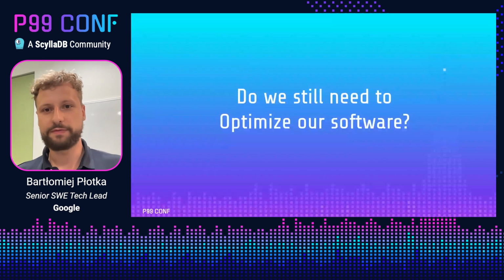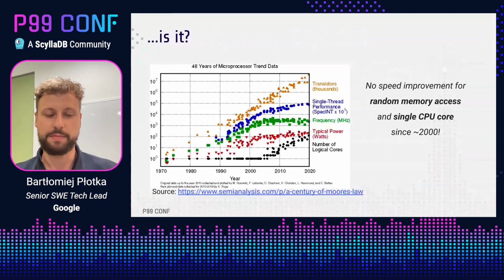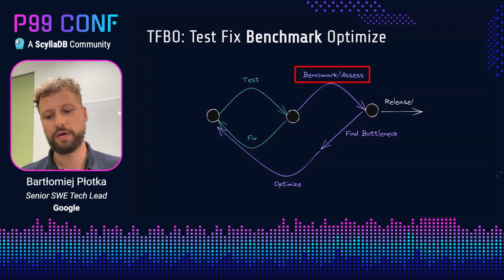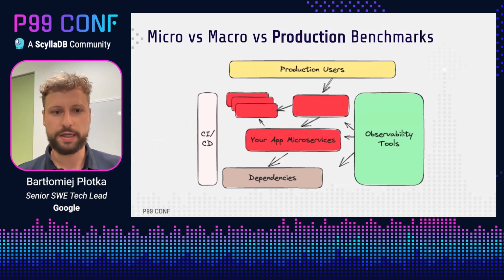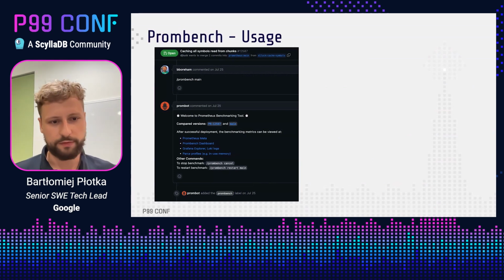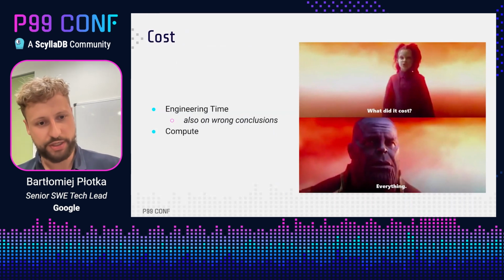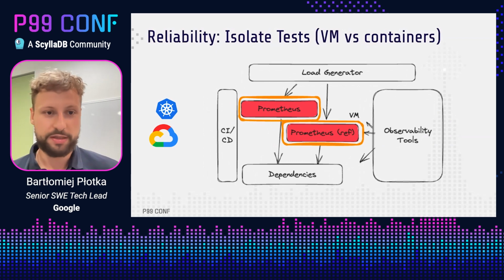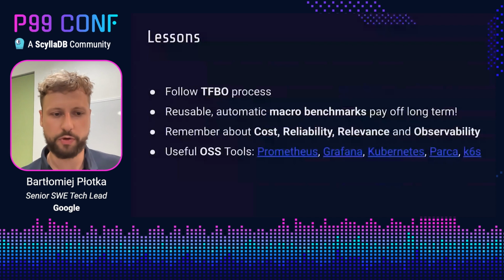P99 CONF 2023 | The Art of Macro Benchmarking by Bartłomiej Płotka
Benchmarking is hard, especially on a macro level that integrates multiple code components into one or multiple microservices. It’s challenging to reproduce production conditions that matter, isolate the test from external effects and reliably automate all steps. This leads to unreliable benchmark results, a long time to execute benchmarks and a high cost of stress tests, so generally wasted engineering time and business money.

Fortunately, with good tools and some education, we can turn macro benchmarks into remarkably effective tools that catch performance regressions and let us know where our workloads should be optimized further!

In this talk, Bartek, an author of the “Efficient Go” book with O’Reilly and Prometheus maintainer, will walk you through the basics of macro benchmarks and load tests. You will learn about open-source frameworks, observability tools and patterns you can use to benchmark your applications in Cloud, on Kubernetes and beyond. Gain significant efficiency improvements by Macro Benchmarking correctly and with ease!